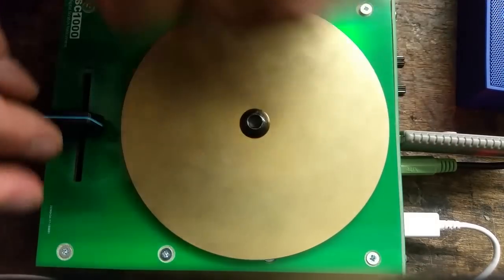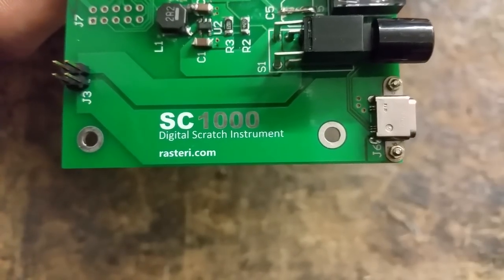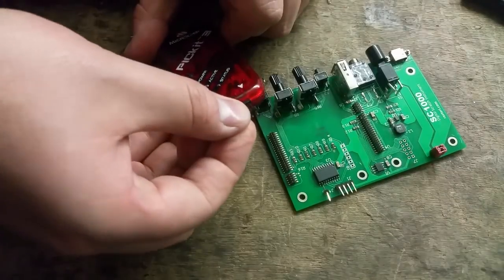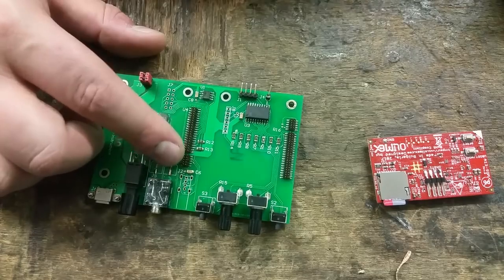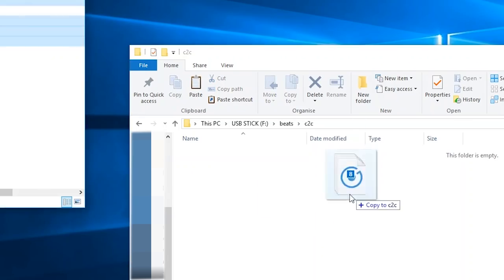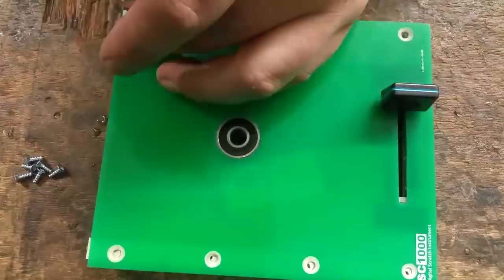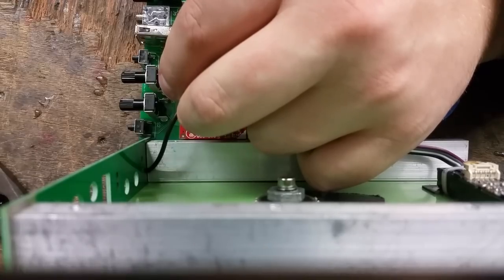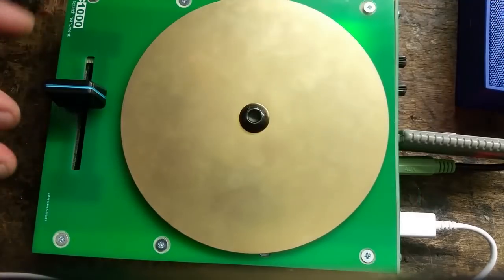SC1000 Build Guide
for hardware/firmware/software source files and a more detailed build guide.

to help out with the project!